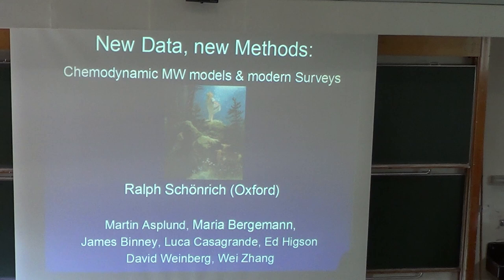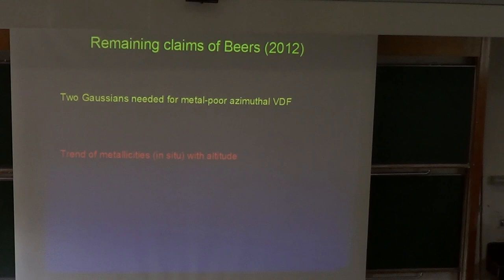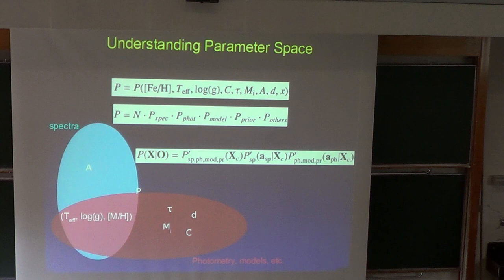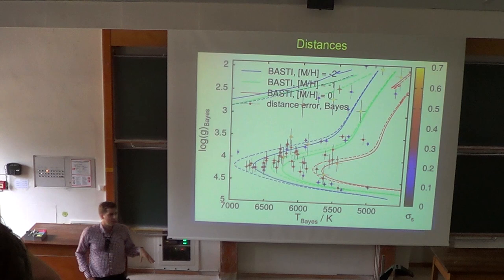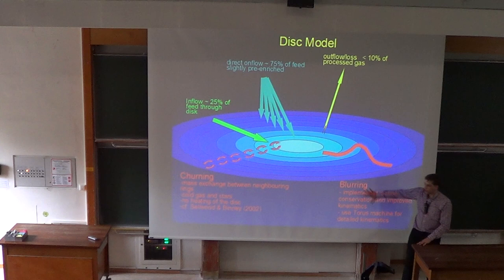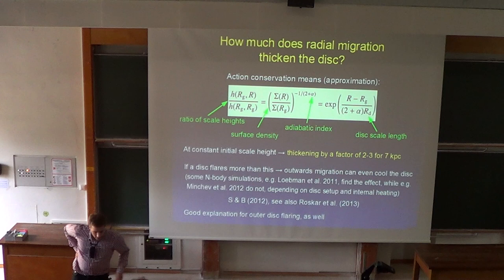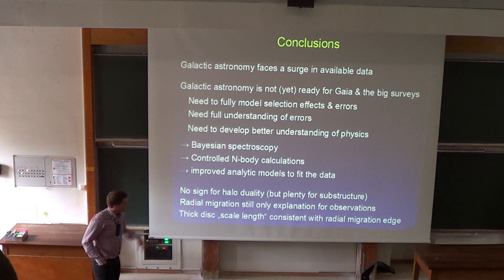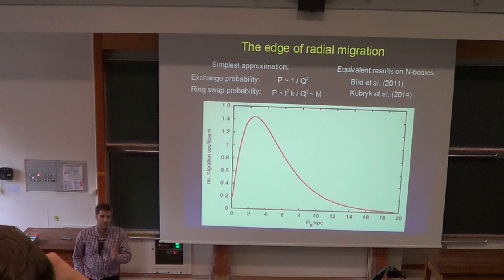Ralph Schoenrich- New data, new methods: Chemodynamic Milky Way models challenged by modern surveys